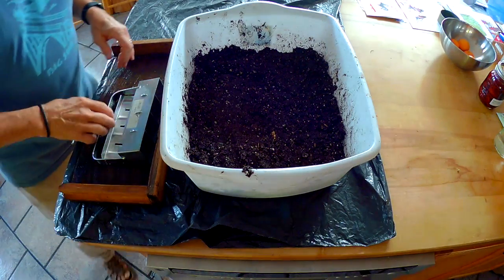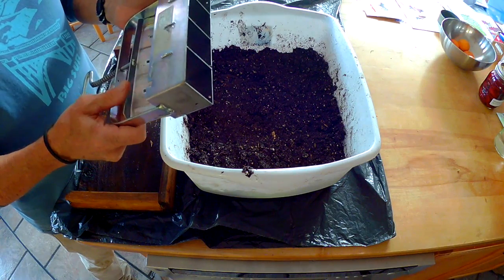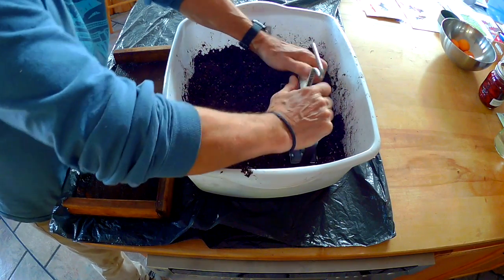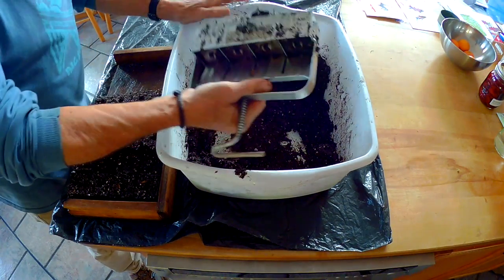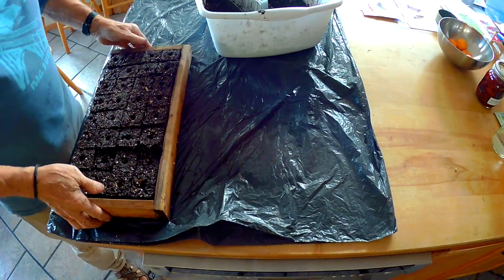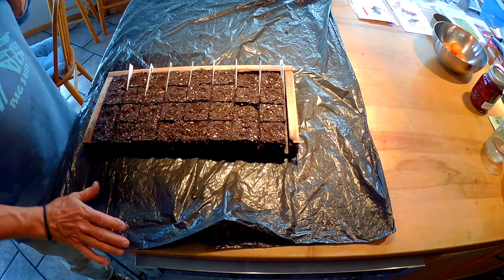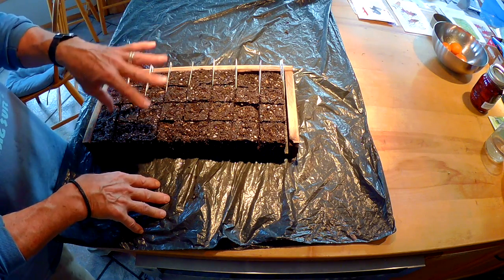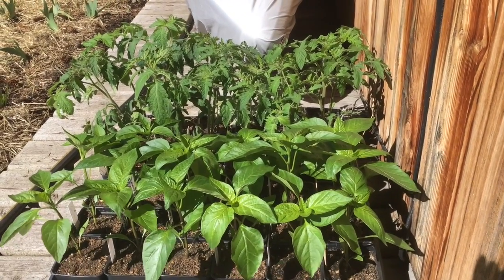Cold Climate No Hassle Hoophouse pt2; seedlings & hydroponics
How to do easy seed starts using a soil blocker and basic hydroponics for home use